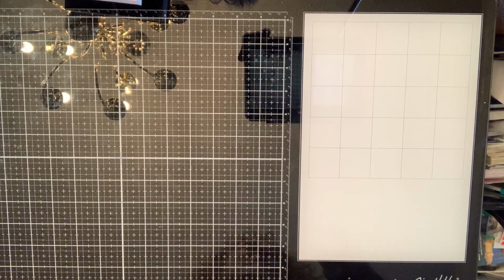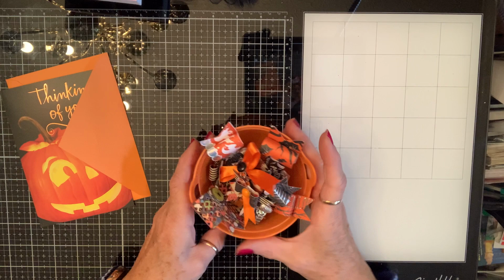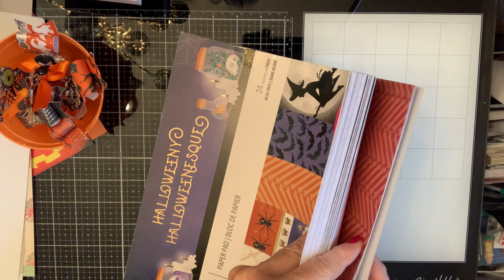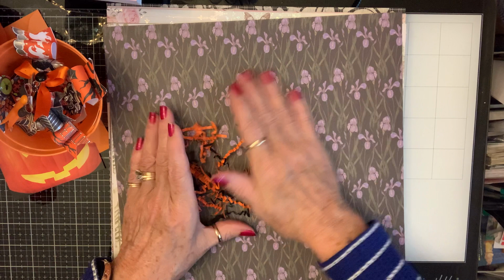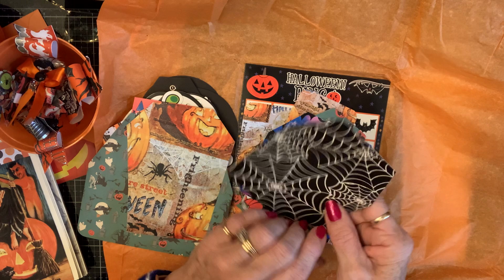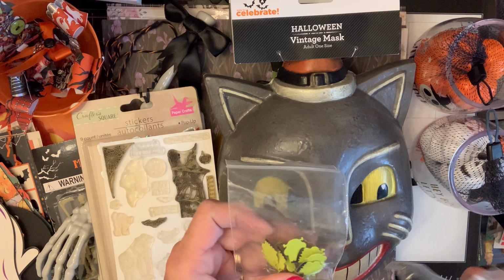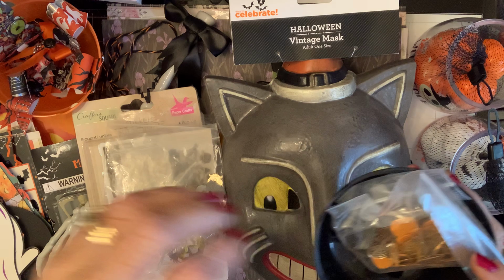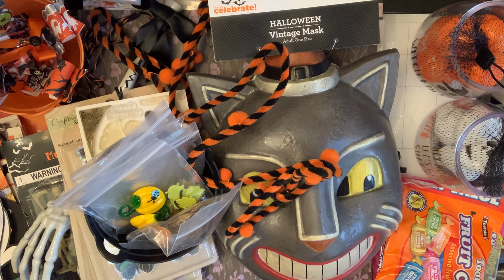Happy Mail goodness from Leslie Jensen! Oh my Lanta, you have to see!